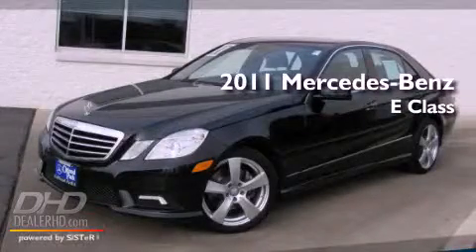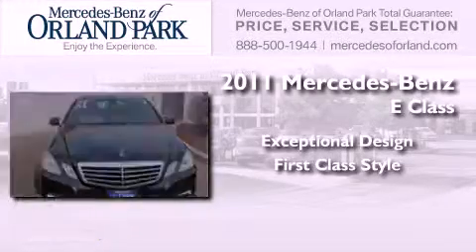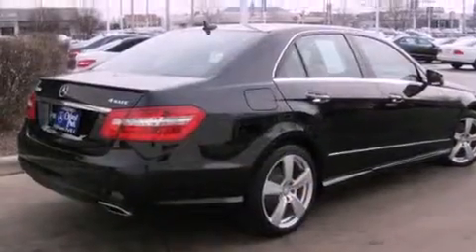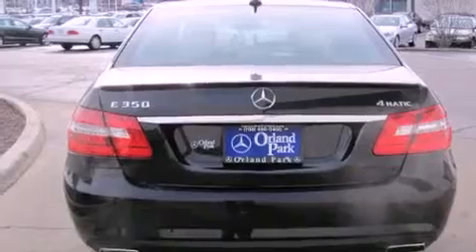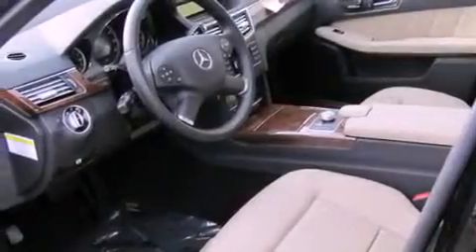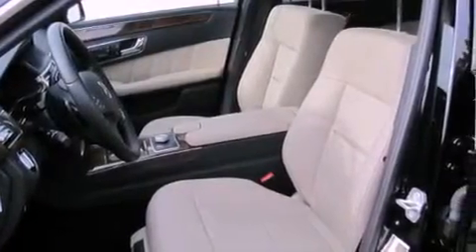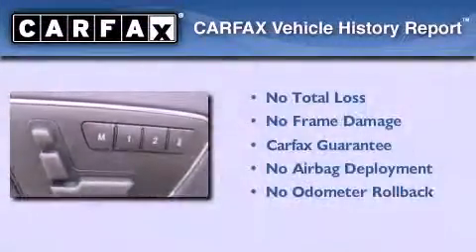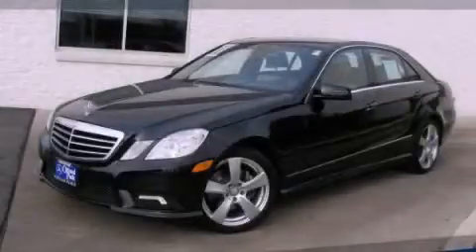2011 Mercedes-Benz E Class Mokena IL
Year : 2011
 Make : Mercedes-Benz
 Model : E Class
 Engine : 3.5
 Trans . : 7 Speed
 Exterior : BlkBge
 Miles : 7,642
 Interior : AlmondBlack
 Stock : MR2984L

 2011 Mercedes-Benz E Class Orland Park IL